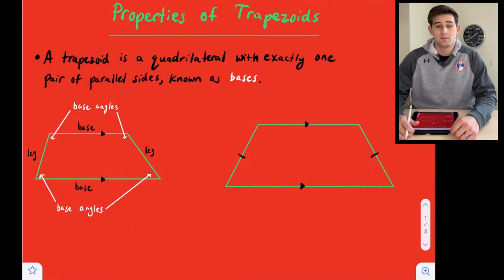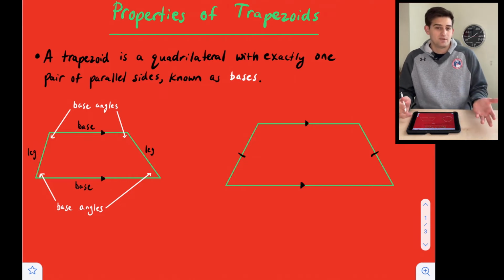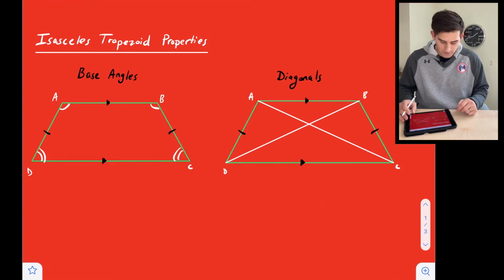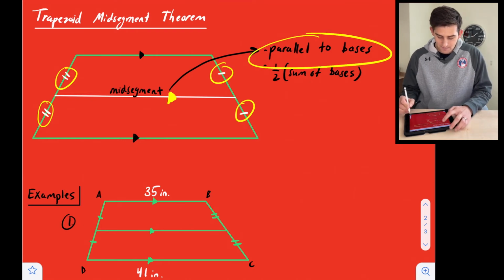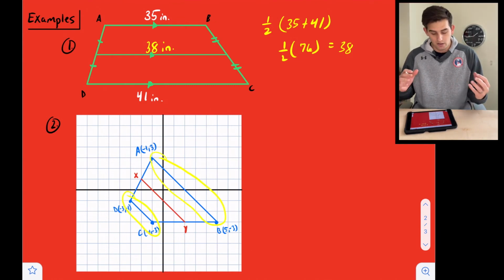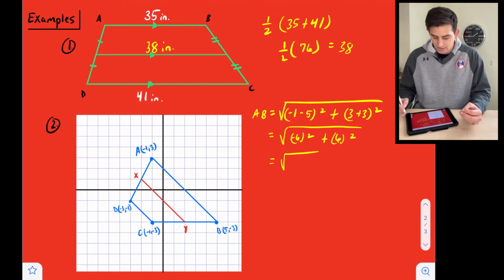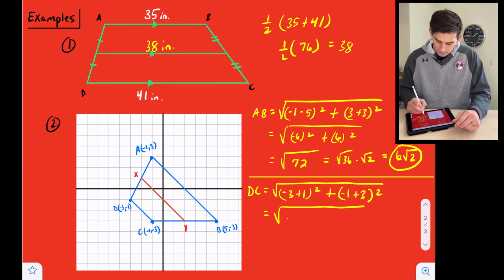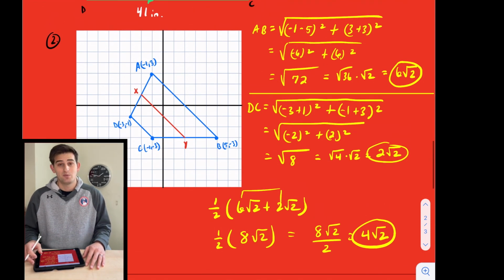Properties of Trapezoids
Learn about some important properties of Trapezoids!